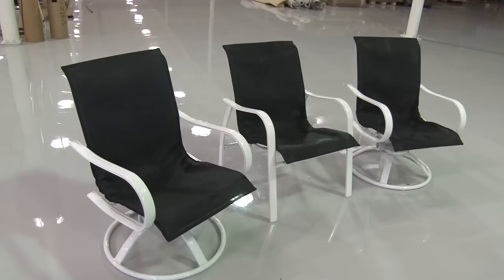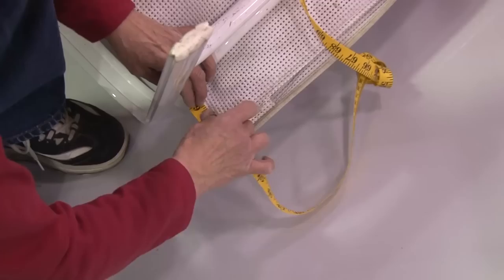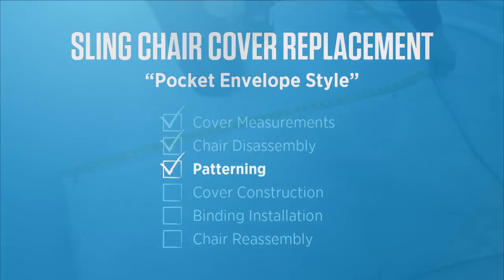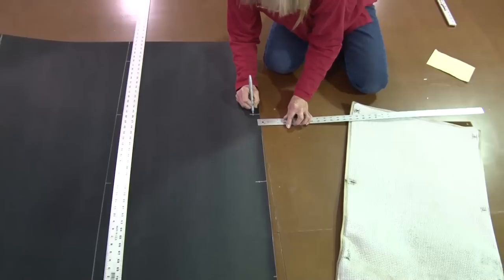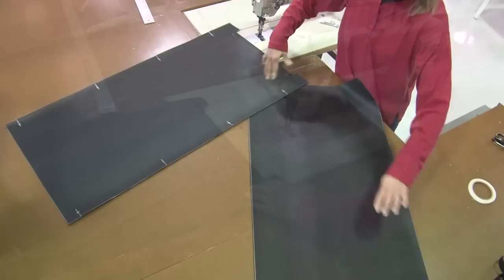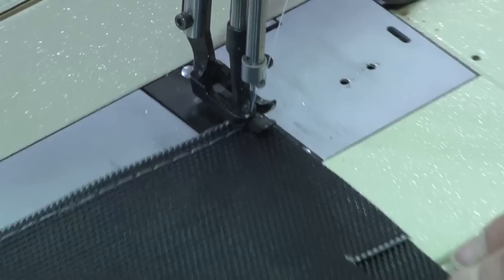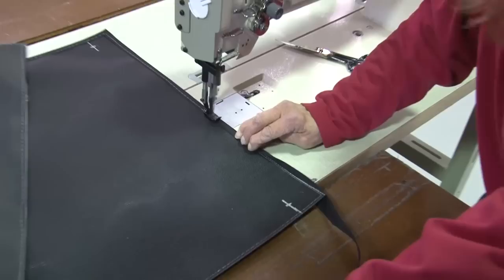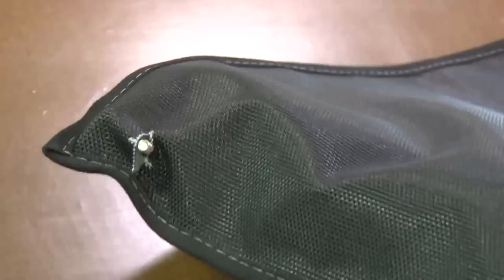Sling Chair Cover Replacement (Pocket Envelope Style) for Patio Furniture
Replacing your old sling chair cover (pocket style) with new fabric from Sailrite is made easy with this great instructional video. Sailrite recommends using a Phifertex Plus mesh fabric for outdoor patio furniture. Phifertex fabric is a fade resistant and extremely durable material. Watch this patio chair fabric replacement video for simple step-by-step instructions on how to get your mesh sling back chairs (pocket envelope style) looking like new again so you can enjoy many more years of relaxation in them!